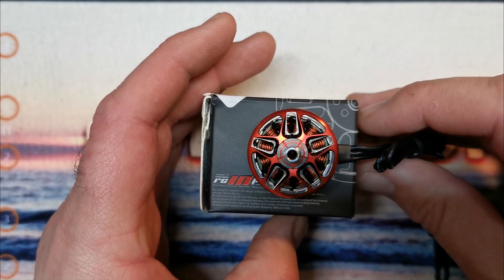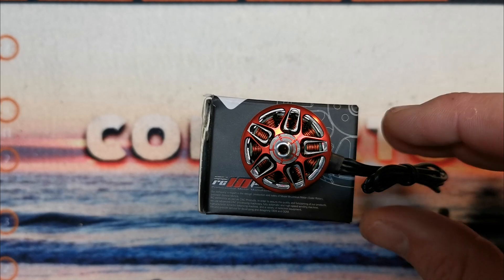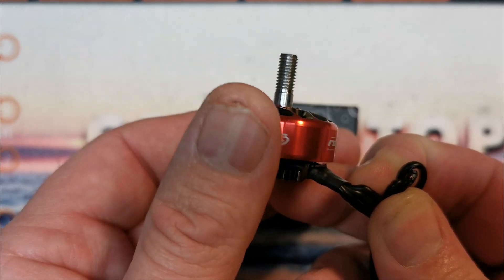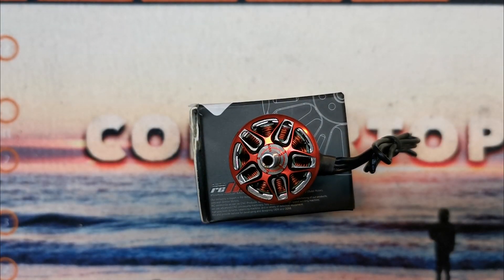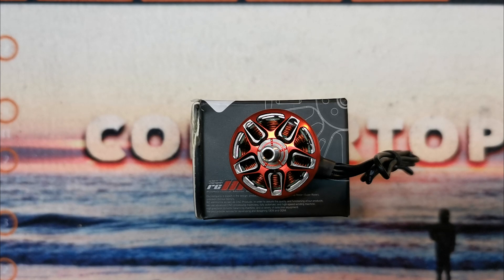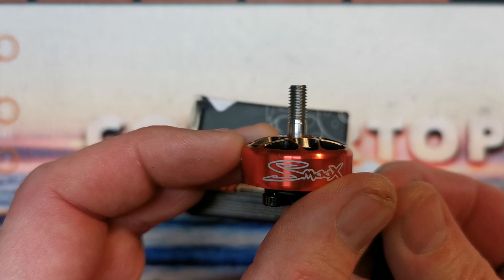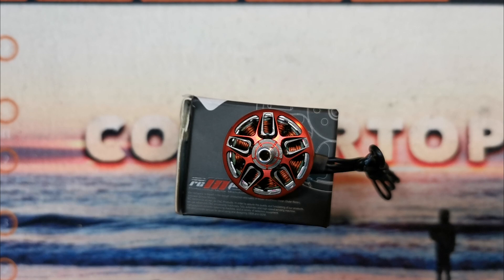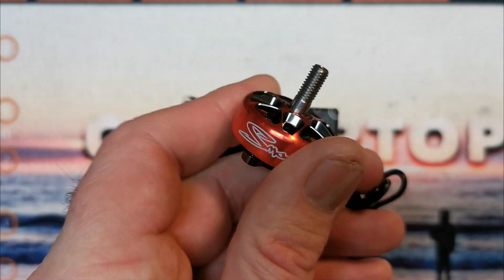Rcinpower SmooX 2306 5 motor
Overview of the Rcinpower SmooX 2306 plus motor plus the reason i like Rcinpower.